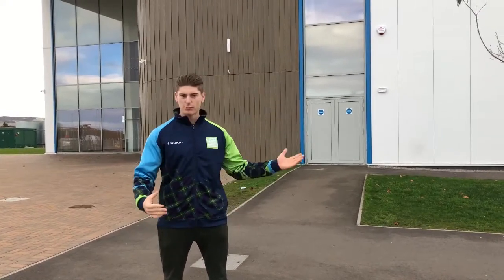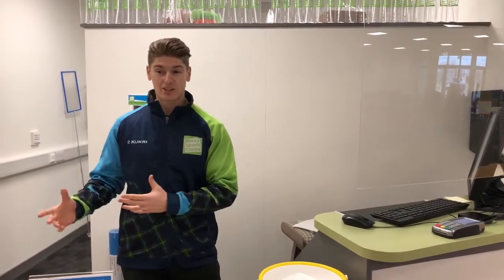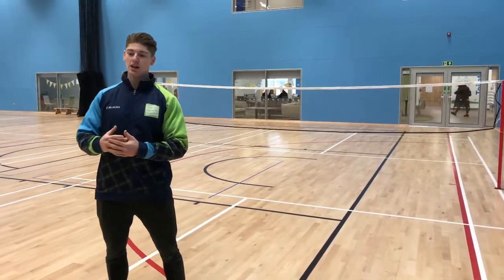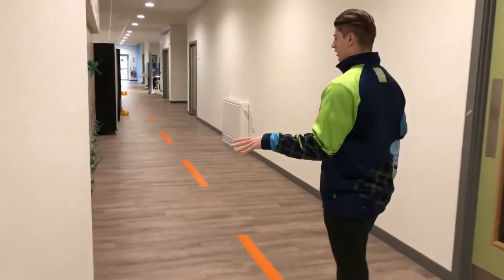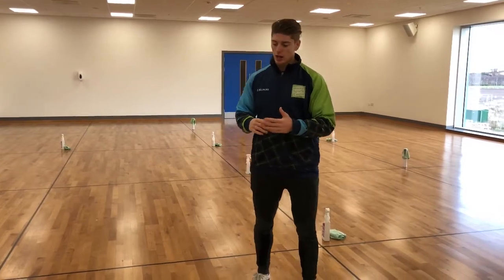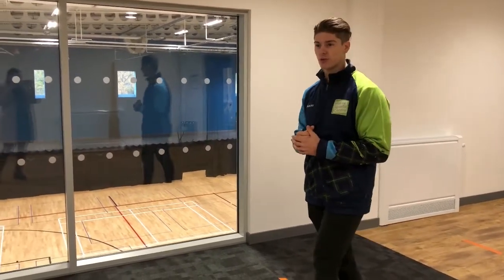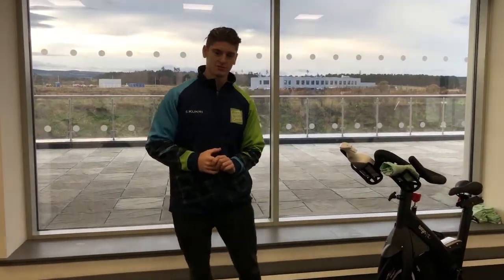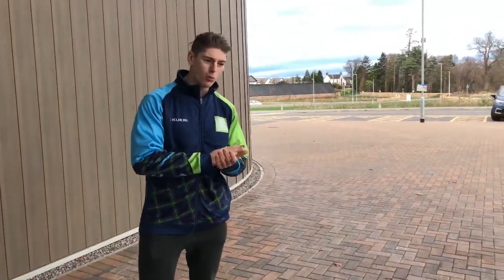Moray Sports Centre Tour - Careers and Skills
In this short film, Robert Brown who works at Moray Sports Centre provides a virtual tour about careers and skills involved at the sports centre.